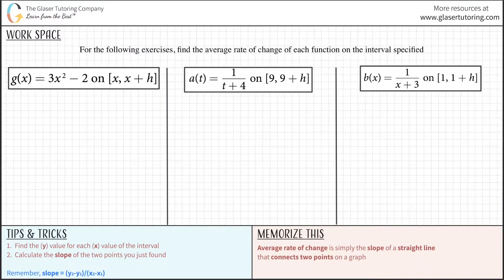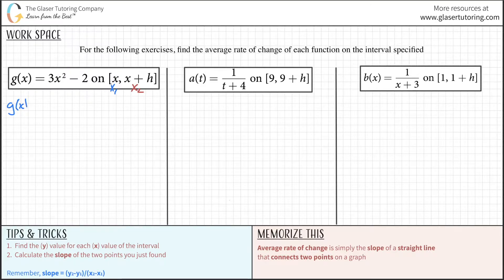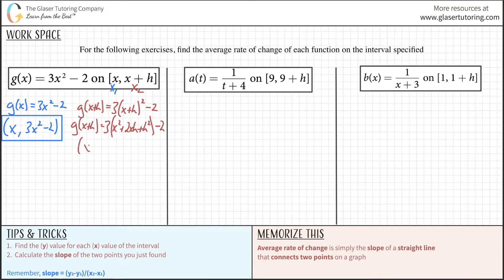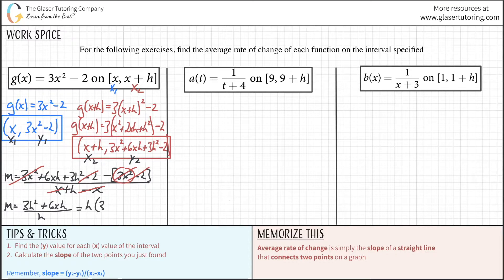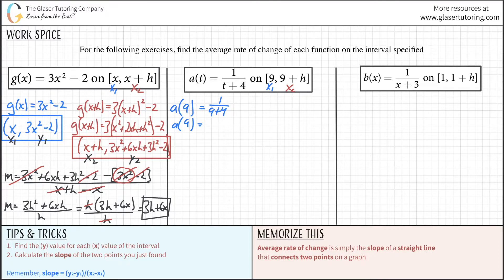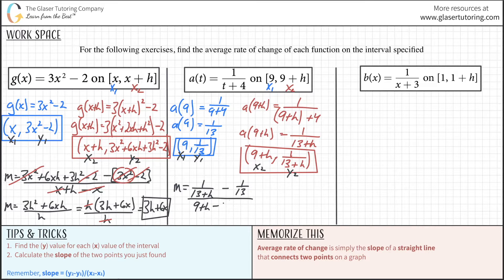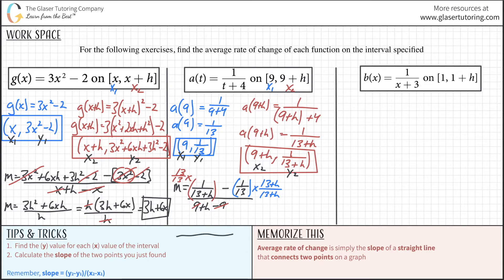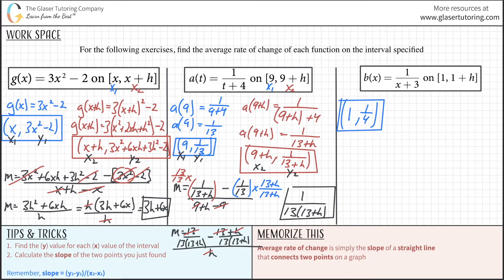How to Find the Average Rate of Change Over an Interval: g(x) = 3x2 − 2 on [x, x + h]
For the following exercises, find the average rate of change of each function on the interval specified for real numbers b or h.
g(x) = 3x2 − 2 on [x, x + h]
a(t) = 1/(t + 4) on [9, 9 + h]
b(x) = 1/(x + 3) on [1, 1 + h]